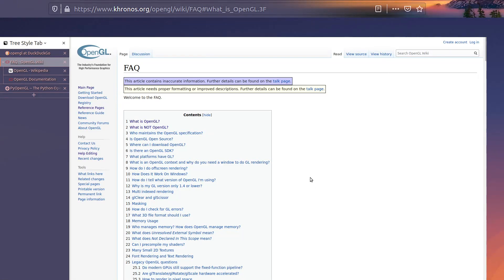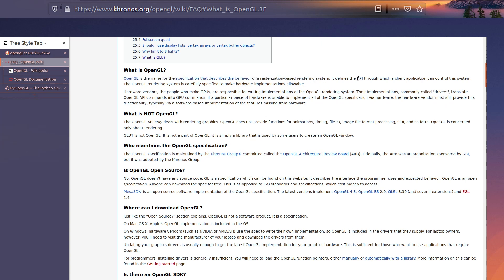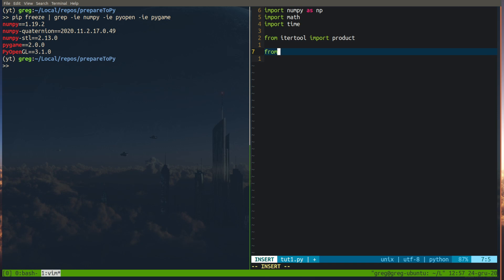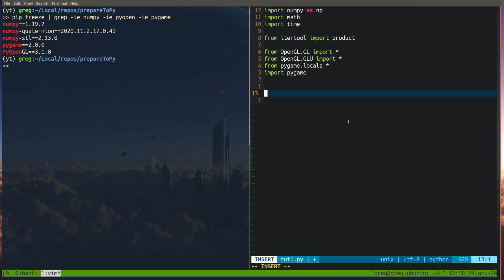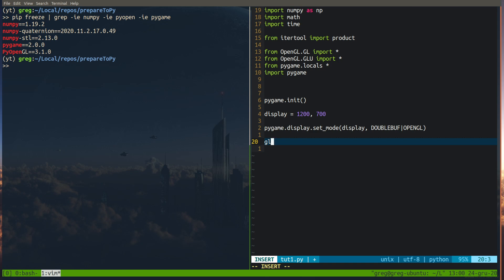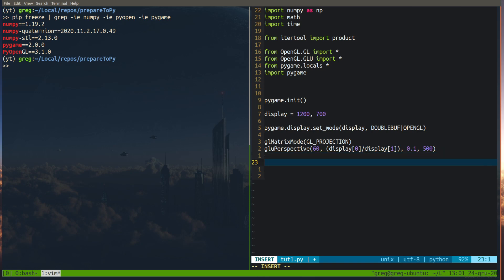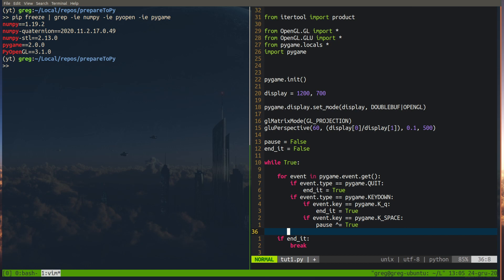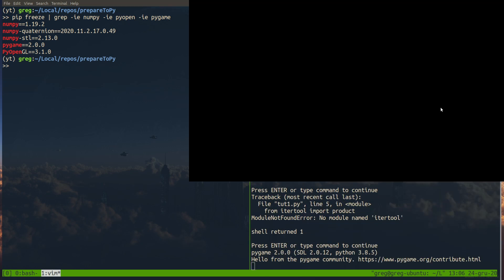Python 3 and OpenGL - 1 - Prepare env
Python 3.8.5

matplotlib==3.3.2
numpy==1.19.2
pygame==2.0.0
PyOpenGL==3.1.0
Documentations that you can use for this tutorials